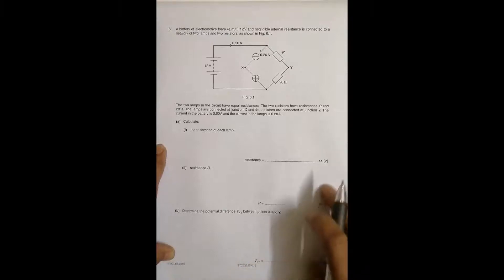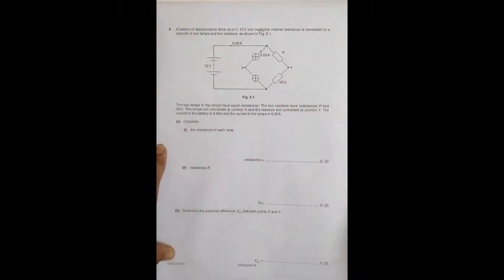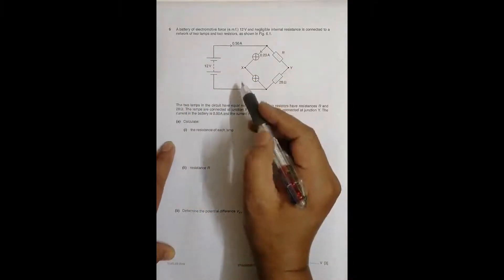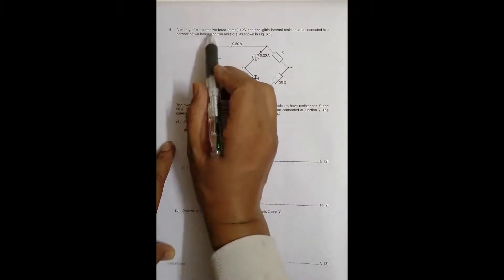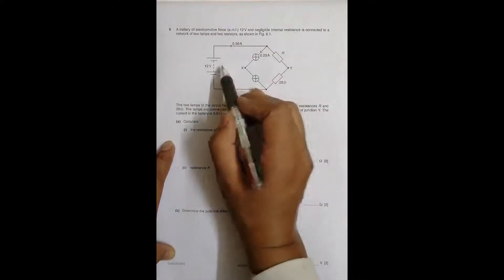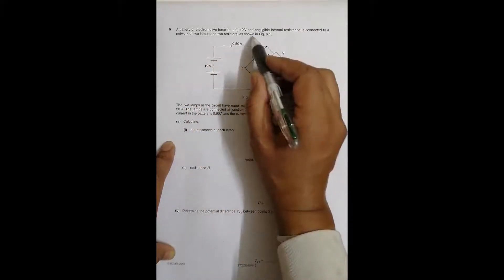2019 CAIE AS & A level October November Physics Paper 23 Q. No. 6 (9702/23/O/N/19) by Sajit C Shakya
2019 CAIE AS & A level October November Physics Paper 23 Q. No. 6 (9702/23/O/N/19) by Sajit Chandra Shakya from Nepal

A battery of electromotive force (e.m.f.) 12V and negligible internal resistance is connected to a network of two lamps and two resistors, as shown in Fig. 6.1.

The two lamps in the circuit have equal resistances. The two resistors have resistances R and 28 Ω. The lamps are connected at junction X and the resistors are connected at junction Y. The current in the battery is 0.50 A and the current in the lamps is 0.20 A.

Calculate:
(i) the resistance of each lamp

resistance R.

Determine the potential difference VXY between points X and Y

Calculate the ratio
total power dissipated by the lamps
total power produced by the battery

The resistor of resistance R is now replaced by another resistor of lower resistance.

State and explain the effect, if any, of this change on the ratio in (c).